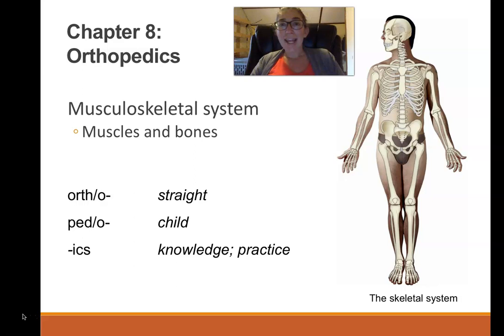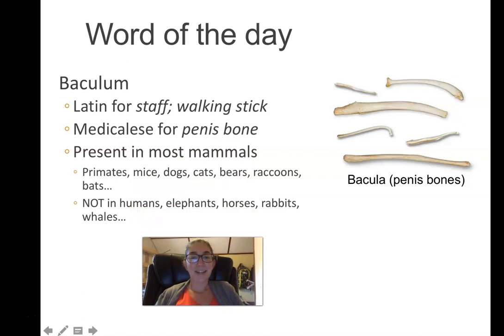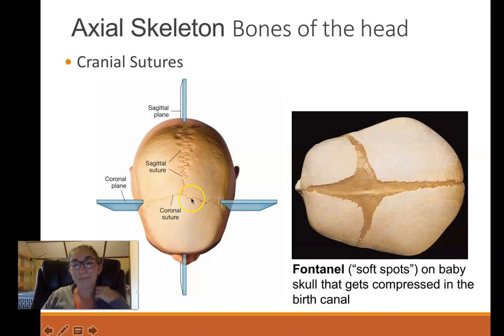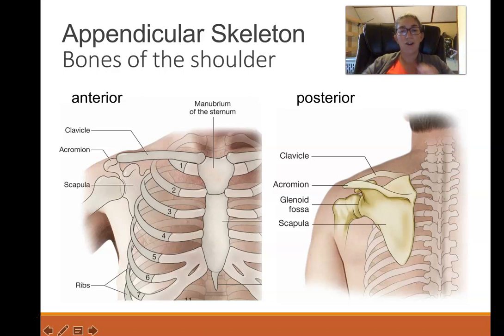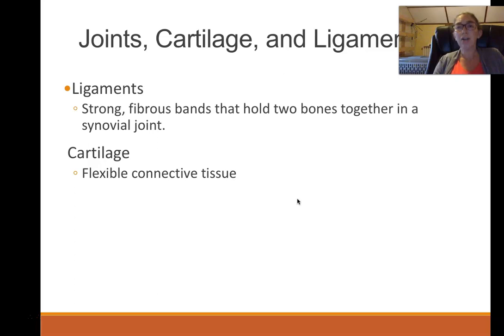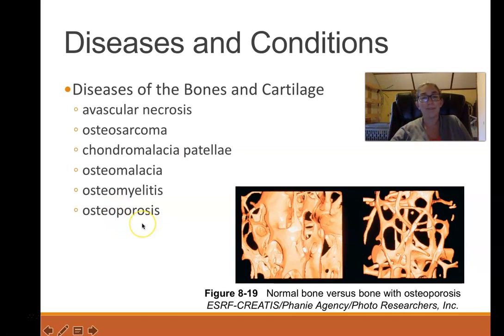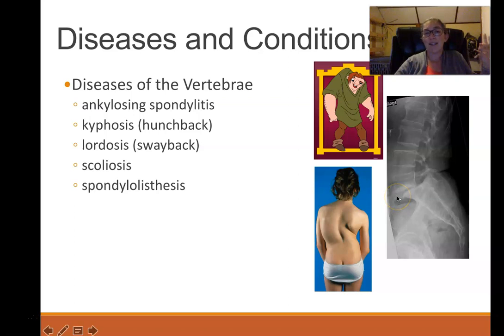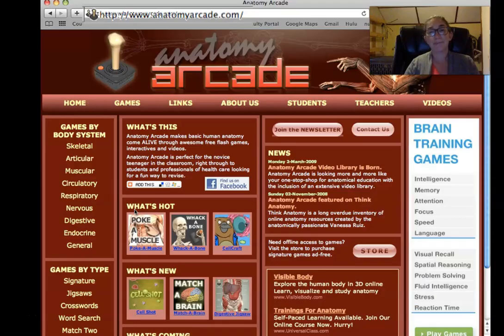Med Term Ch8 Lecture